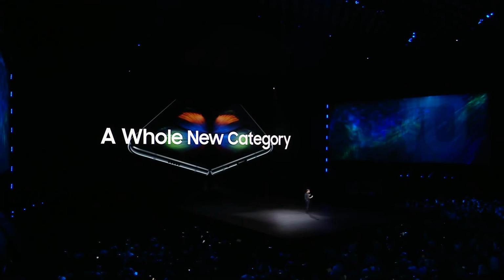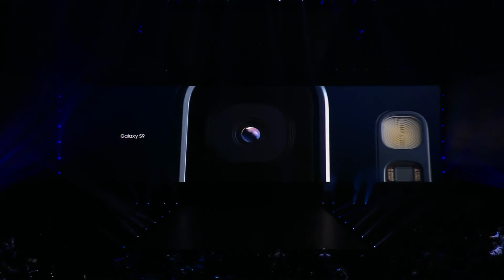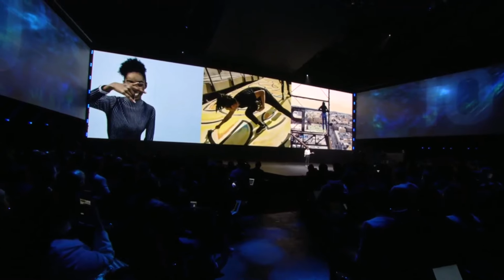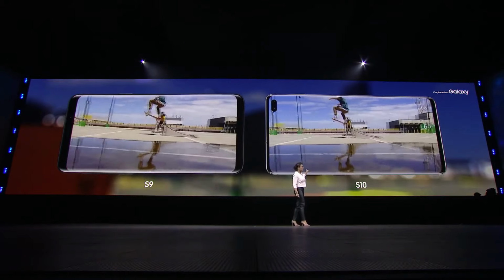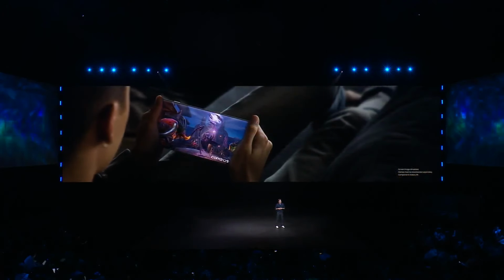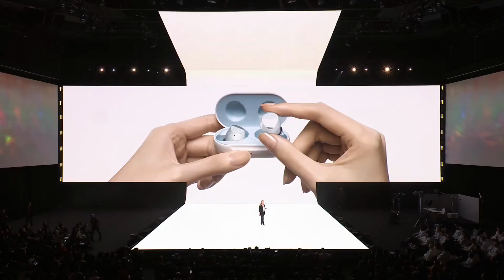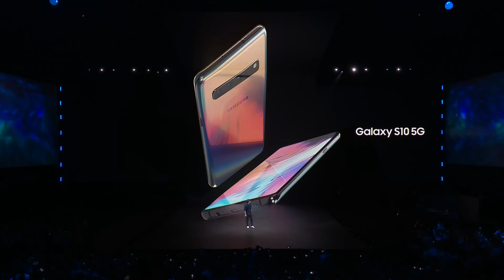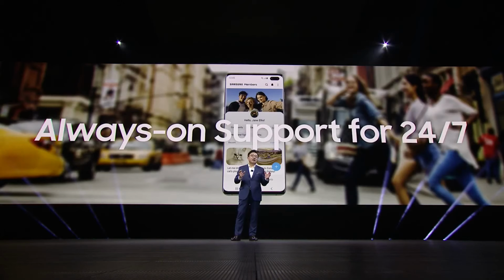Samsung Galaxy Unpacked 2019 Full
Samsung has kicked off its 2019 in a big way, as the company has just announced a wealth of new devices.

Headlined by the Samsung Galaxy S10 range, the launch also included other phones and wearables too.

If you missed the livestream though, don't worry, because you’ll find all the information below about everything announced.

We’ve been at the event getting hands-on with everything we can, so once you’re done here make sure to check out our hands-on reviews, versus articles and other coverage.
The Samsung Galaxy S10 is undoubtedly the headline announcement, and was the most highly-anticipated.

Samsung’s newest flagship has a lot of impressive specs, from its 6.1-inch QHD+ Dynamic AMOLED curved screen, to its triple-lens rear camera, made up of a 16MP f/2.2 ultra-wide lens, a 12MP f/2.4 telephoto lens and a 12MP lens that can switch between f/1.5 and f/2.4 apertures.

The Galaxy S10 also has a refreshed design, with a punch-hole in the screen for the 10MP front-facing camera. The world's first ultrasonic fingerprint scanner is also built into the display, so bezels are kept to a minimum.

The Samsung Galaxy S10 is powerful too of course, with a top-end chipset, 8GB of RAM and up to 512GB of storage, while a 3,400mAh battery keeps it running. All that power doesn’t come cheap though, with the Galaxy S10 set to start at $899 / £799

The Samsung Galaxy Fold is even more ambitious than the Galaxy S10 range, seeing as how it’s the company’s first foldable phone.

It has a 4.6-inch screen when folded and can open out to a 7.3-inch display, big enough to allow for three-app multitasking, and app continuity allows you to instantly pick up where you left off when switching between screens.

So it fills the role of both a phone and a tablet, and there’s no shortage of power, with a top-end chipset and 12GB of RAM.

The Galaxy Fold also has six cameras – three on the back, two on the inside and one on the front. There’s 512GB of storage, a 4,380mAh battery to keep it going, and optionally 5G support.

It’s the first big-name device in a new smartphone category, but exciting as the Galaxy Fold is it has a prohibitive price, starting at $1,980 / €2,000 (with the UK and Australian pricing and availability yet to be confirmed).